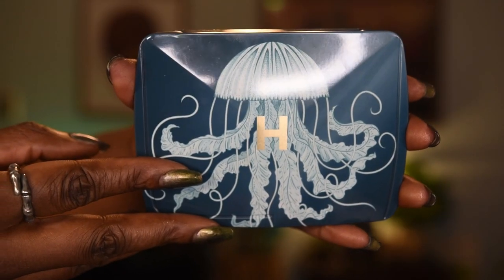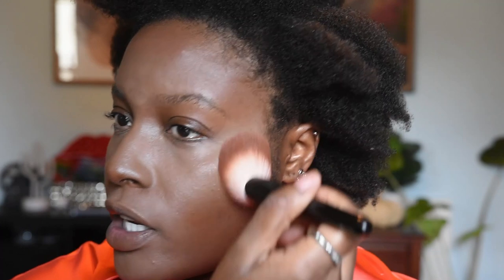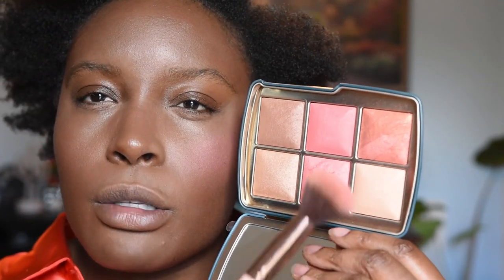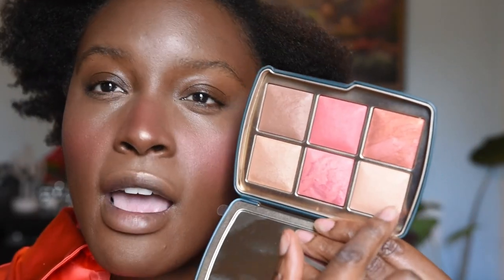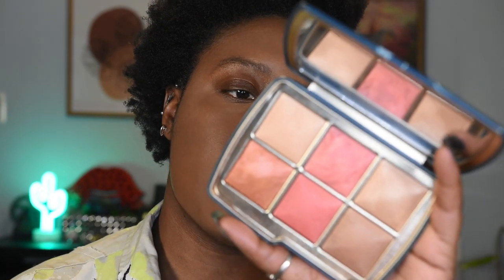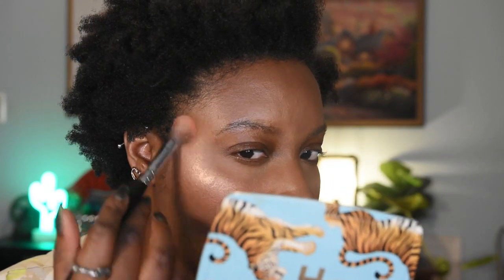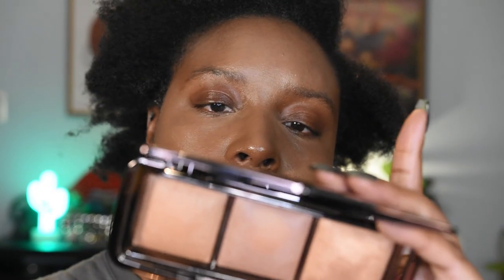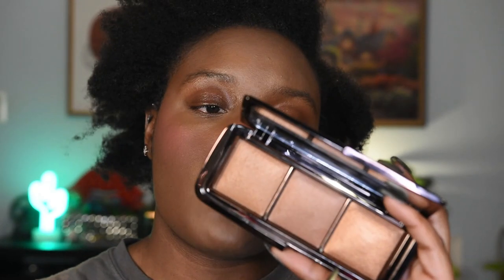3 Day Application: Hourglass Ambient Lighting Holiday Palette | Swatches and Comparisons!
Hey guys, so today I wanted to really figure out if I made a good investment with the hourglasscosmetics Holiday Ambient Lighting Palette. I hope that this video is helpful for you and checkout down below for more information!

0:00 Intro
1:50 Product Details/ Swatches
5:40 2023 Ambient Holiday Application
20:30 2023 vs. 2022 Ambient Holiday Application
38:00 2023 Ambient Holiday vs. Ambient Vol. 3 Application
45:26 Current Thoughts

What's on my face:

Eyes: Adept Cosmetics Samarian Palette * (Look 1), GXVE Rich Girl Quad * (Look 2), Glaminatrix Silent Night Palette (Discontinued), Lick and Lash Playful Palette (Discontinued), and Cosmic Brushes Delicious Delights (Look 3)
Foundation: By Mario Surreal Foundation in 25W *, Youthforia Serum Foundation in 450
Concealer: Covergirl Trublend in Natural Tan
Powder: Hourglass Ambient 2023 Holiday Palette (Snake Palette) *, Hourglass Ambient 2022 Holiday Palette (Discontinued), Hourglass Ambient Vol. 3 *, The Seam Perfect Pore Powder
Bronzer: Haus Labs Deep Level 11
Blush: Hourglass Ambient 2023 Holiday Palette (Snake Palette) *, Hourglass Ambient 2022 Holiday Palette (Discontinued)
Highlighter: Hourglass Ambient 2023 Holiday Palette (Snake Palette) *, Hourglass Ambient 2022 Holiday Palette (Discontinued), Hourglass Ambient Vol. 3
Lips: Makeup Forever Limitless Brown
Huda Beauty Goal Digger